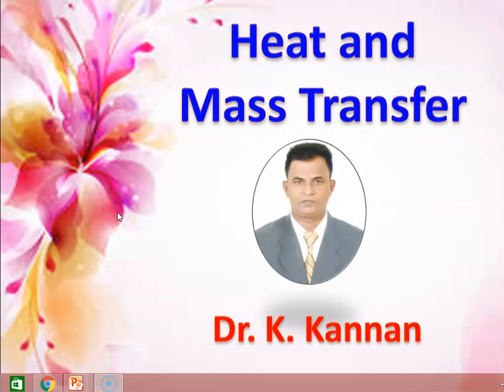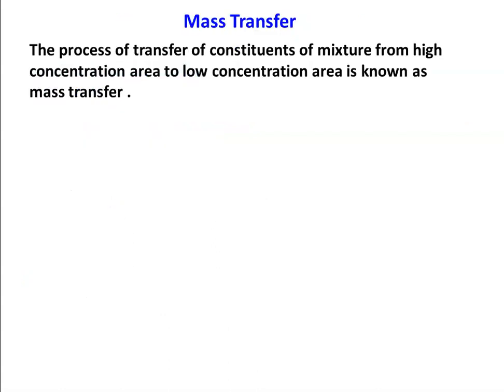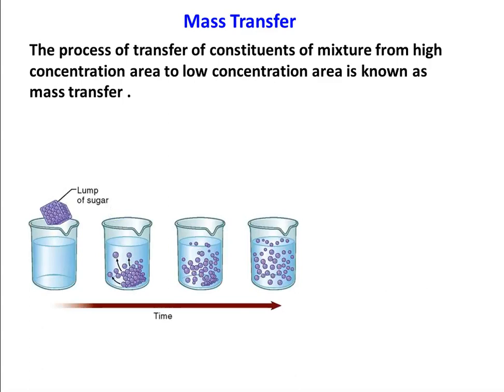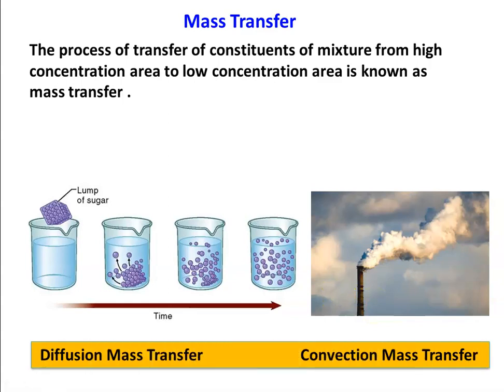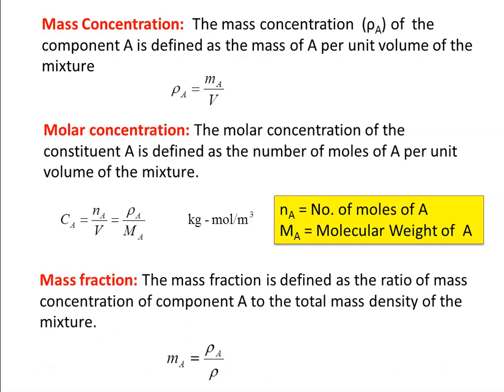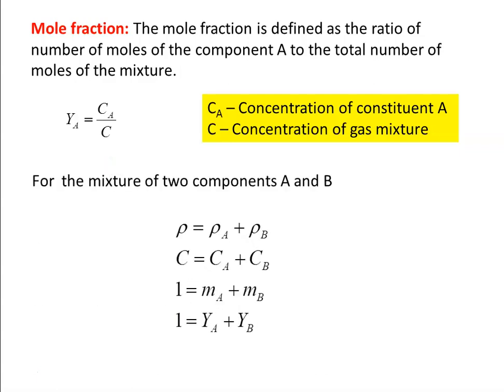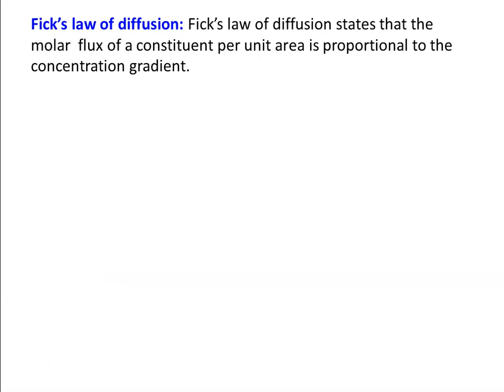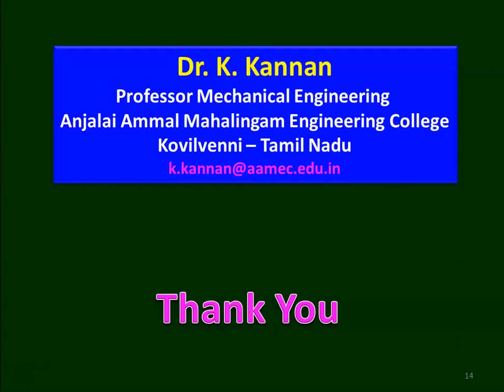HMT 6.1 Mass Transfer - I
Mole fraction, diffusion velocity, molar flux, Fick’s law of diffusion, diffusion in gases